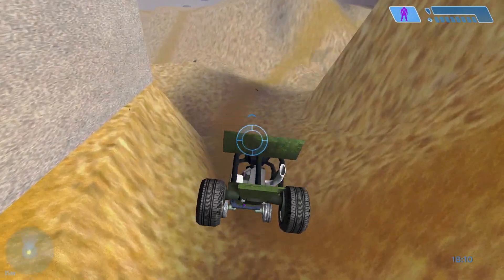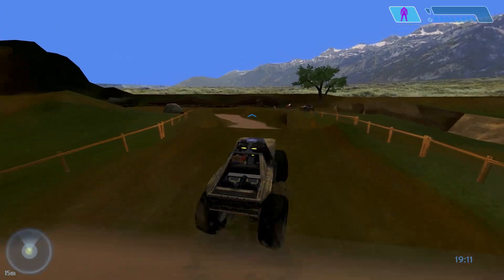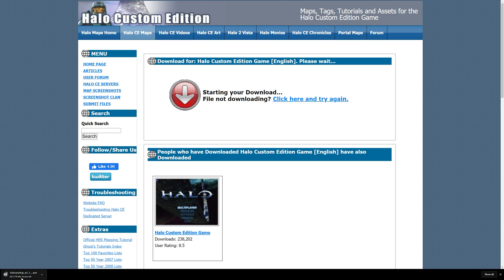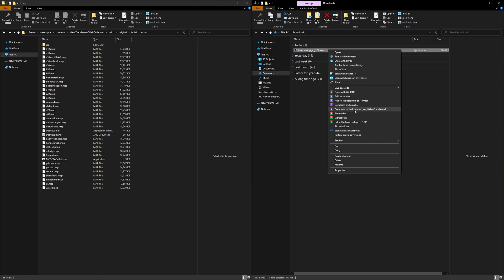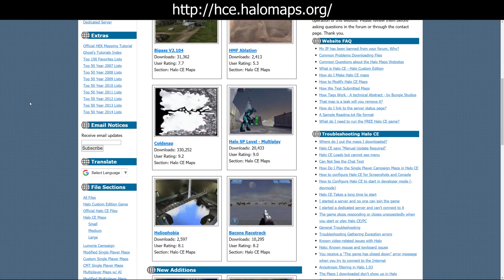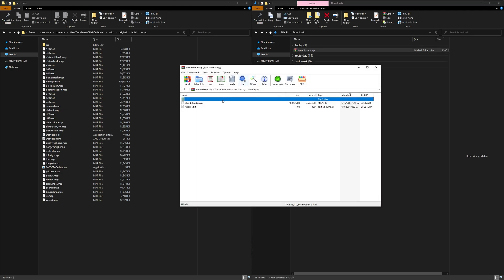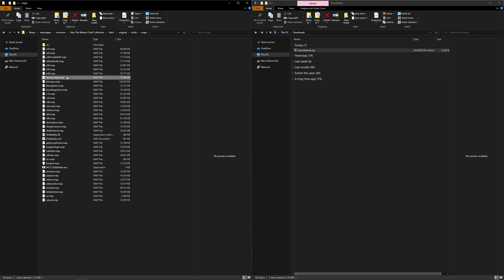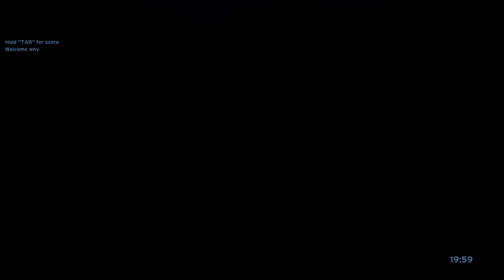How to Play Halo Custom Edition Maps on Halo The Master Chief Collection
*The Windows Store Version of MCC may also work as well.
A guide on how to play Halo Custom Edition Maps on MCC.

*Patch Notes: We cannot guarantee maps will always work, but maps made using official Custom Edition tools should work without issues.